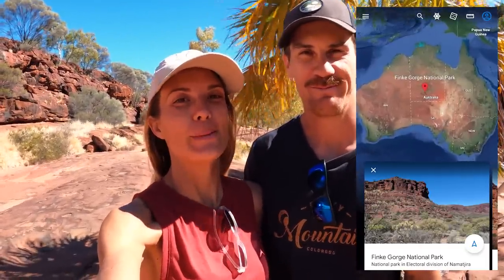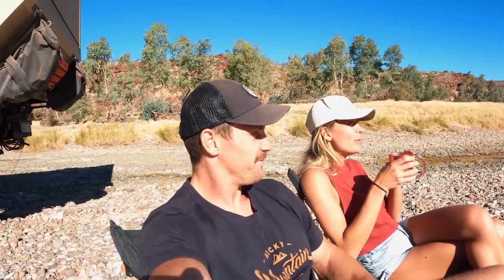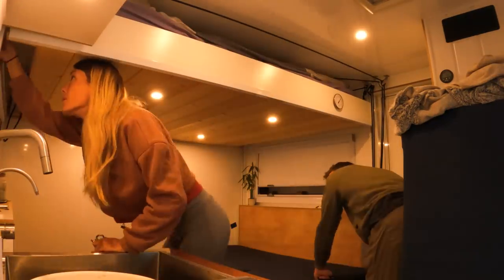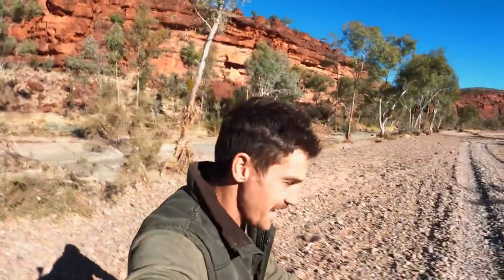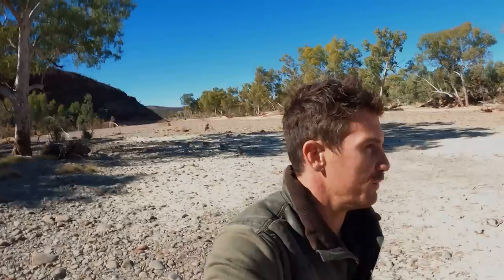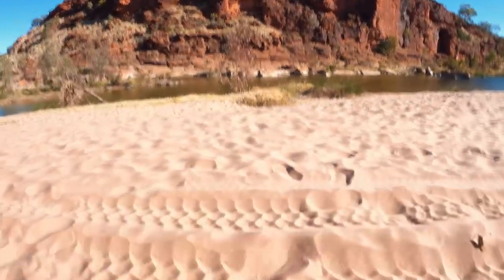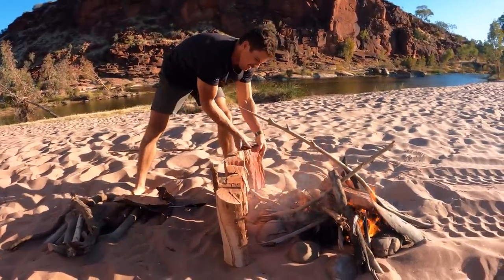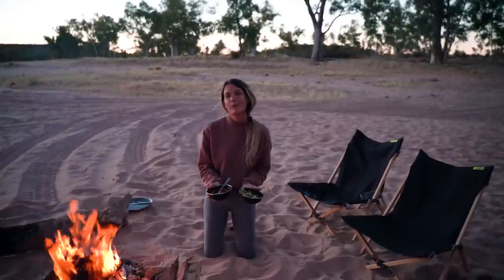You NEED to tackle this EPIC & SCENIC 4WD TRACK - Amazing FREE Camping (Boggy Hole Track)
🏕  FREE $20 VOUCHER on the best camping & 4wd equipment on A247